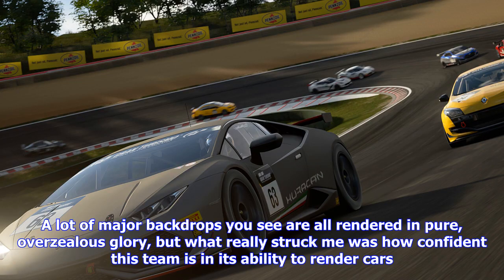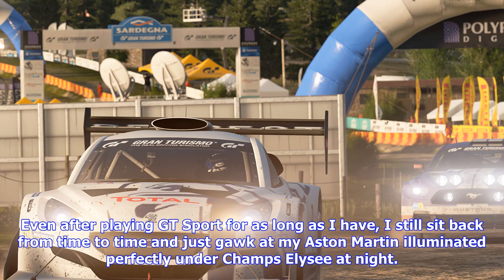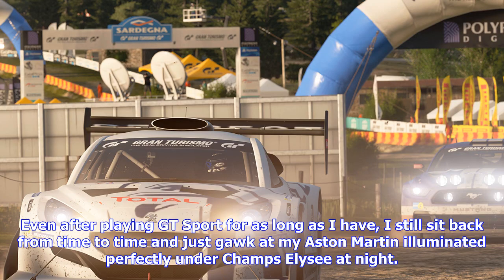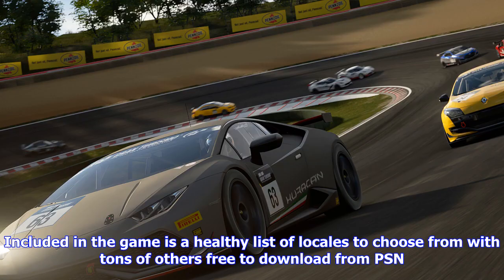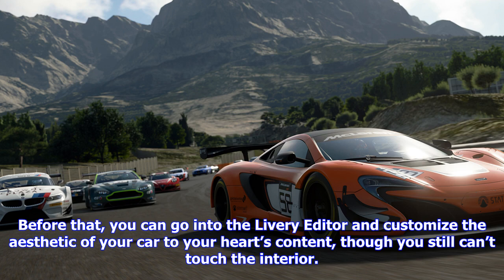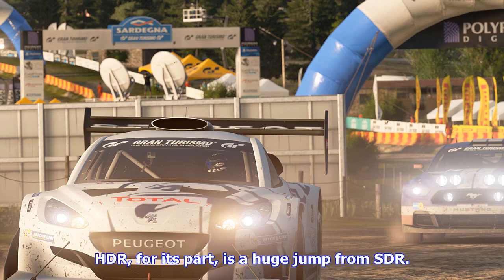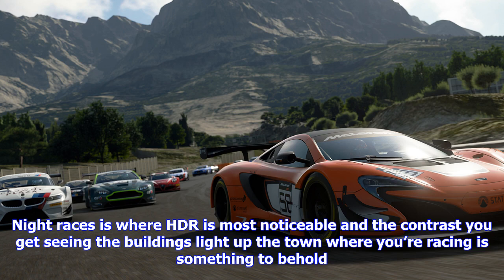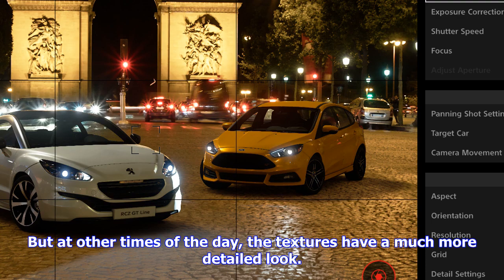Breaking News | Gran turismo sport review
Gran turismo sport review

When it comes to Gran Turismo, you kind of know what to expect stunning visuals, living sounds, and ...